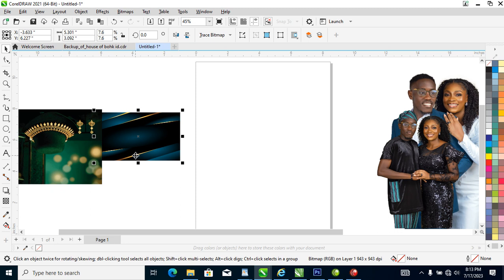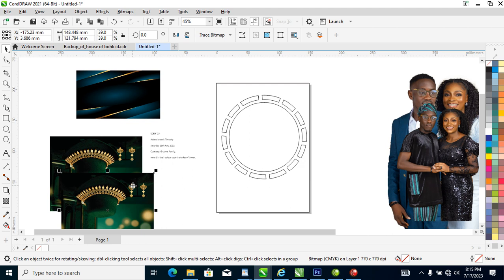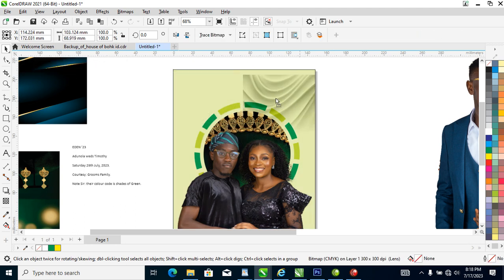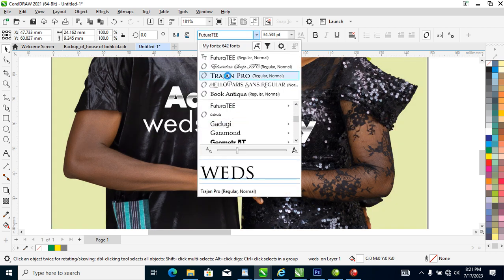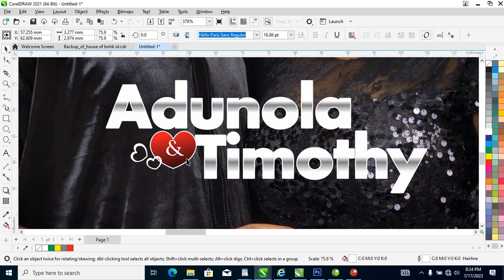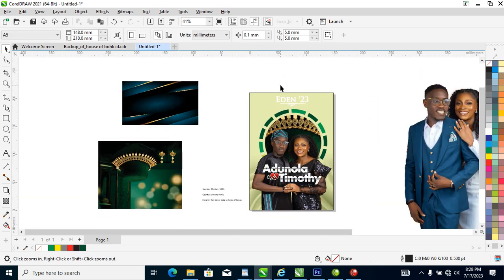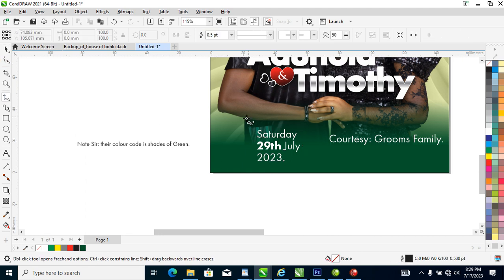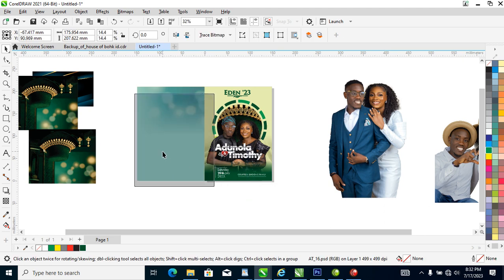2023 Trendy Jotter Design - Tutorial